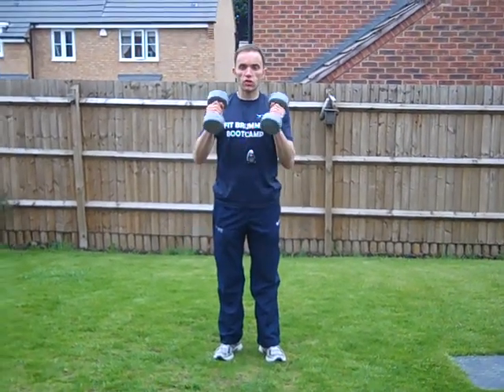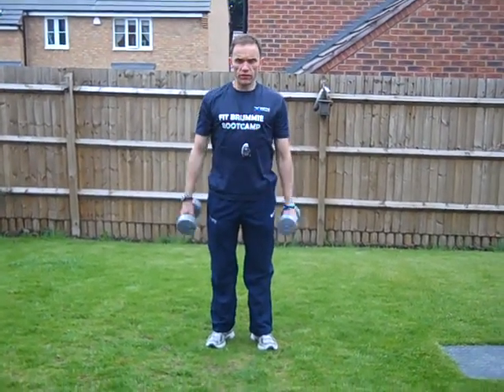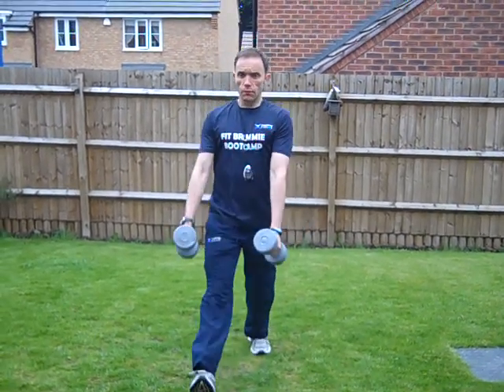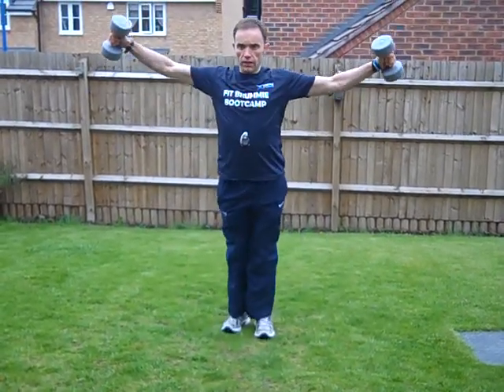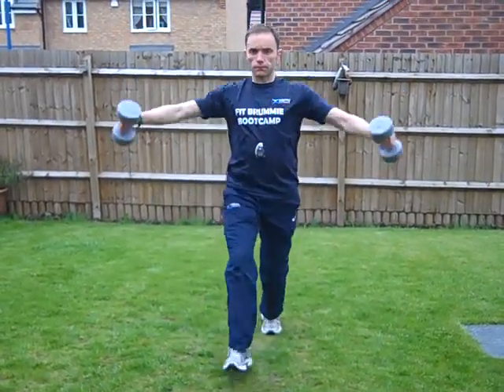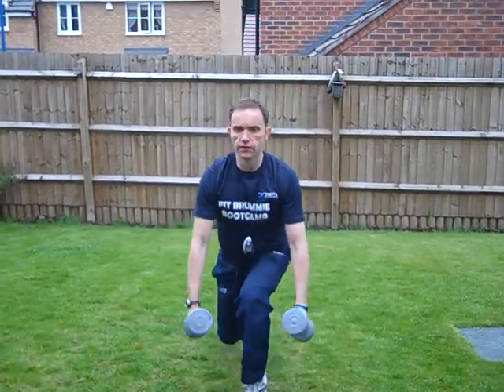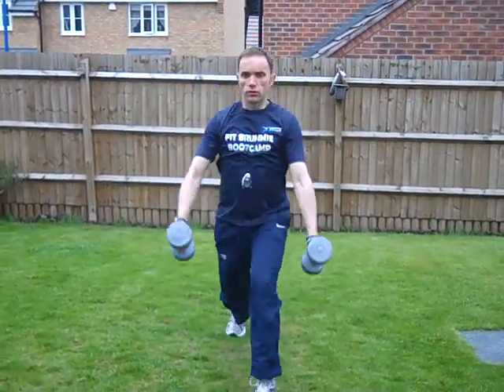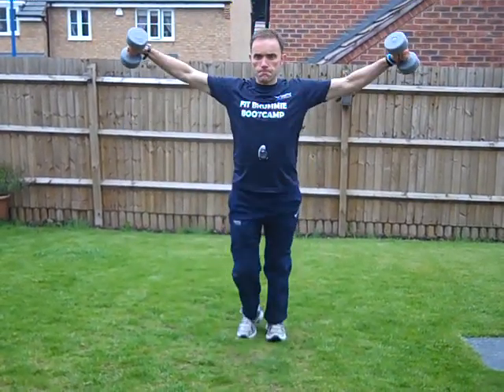Dumbell Lunge To Lateral Raise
Dumbell Lunge To Lateral Raise As Show By Birmingham Personal Trainer John Hill